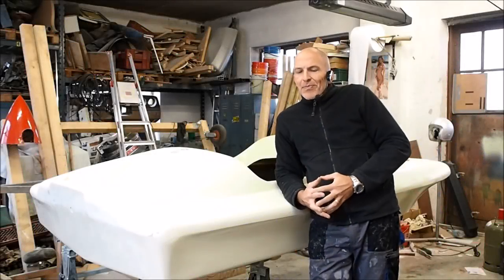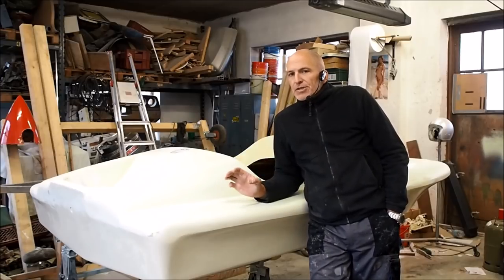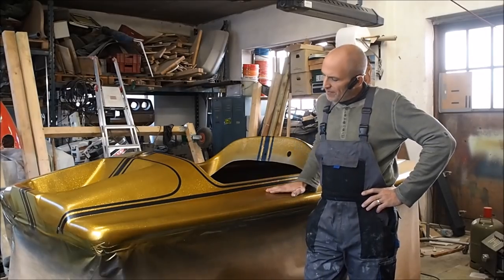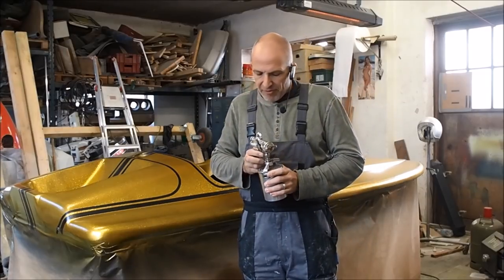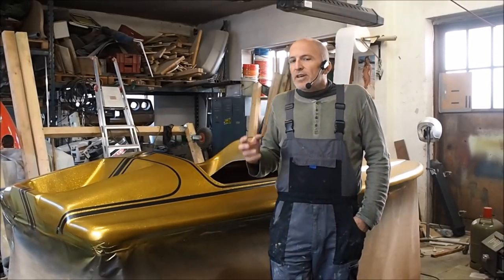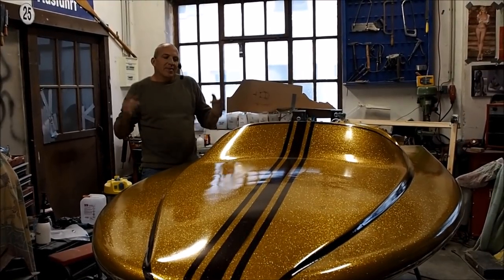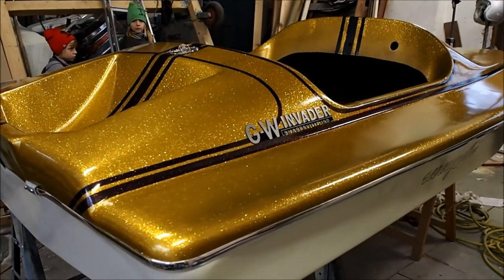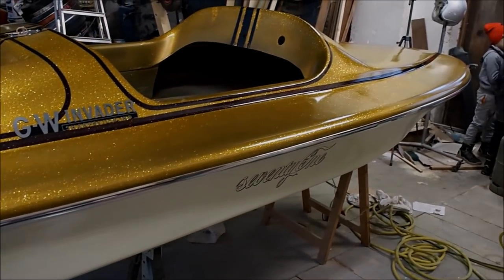GW-Invader Restoration Part 15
Last update on the Metal Flake finish.